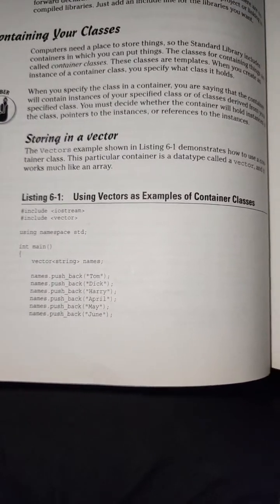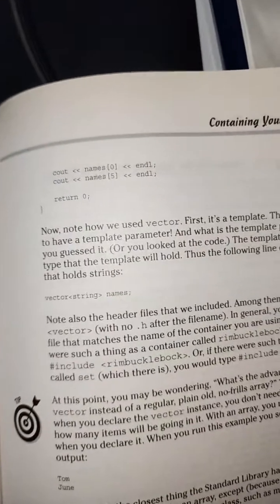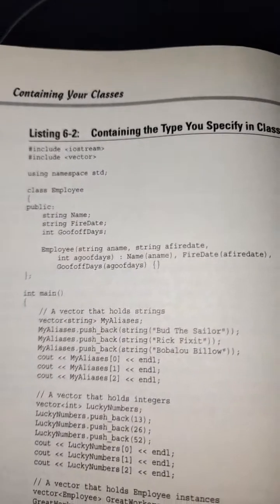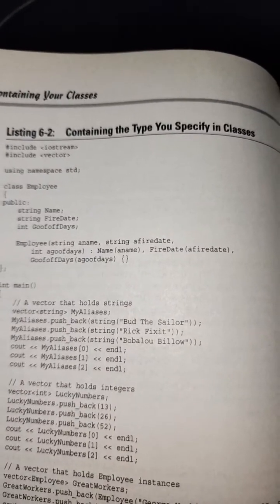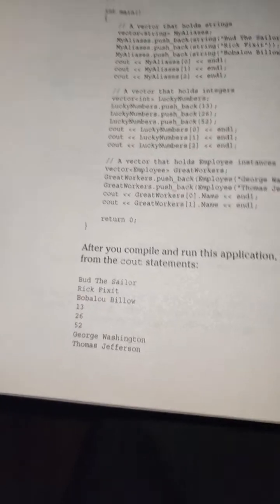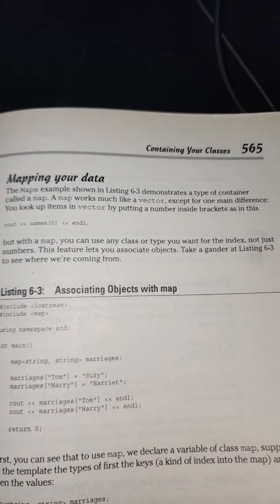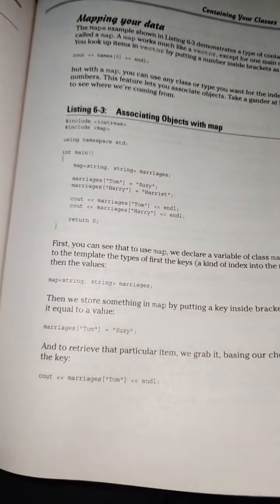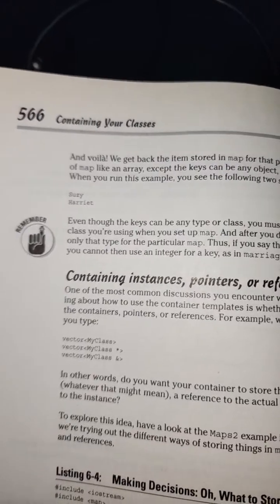Becky828 is C++ All-In-One For Dummies live!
I'm getting in some quick reading time in on Book IV Chapter 6.